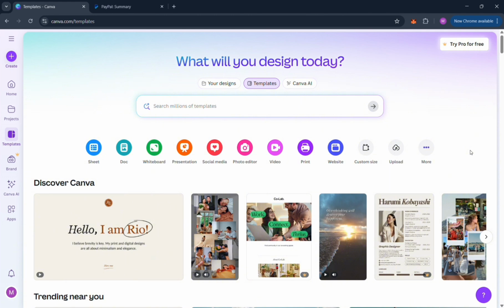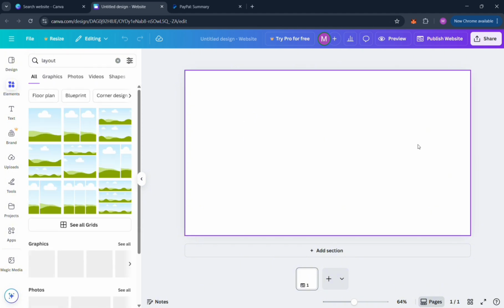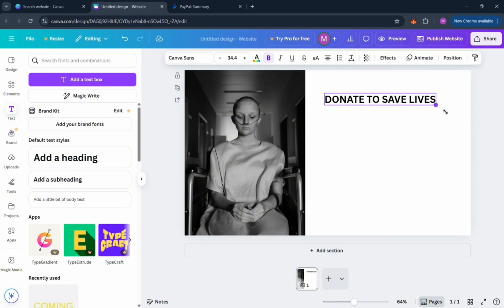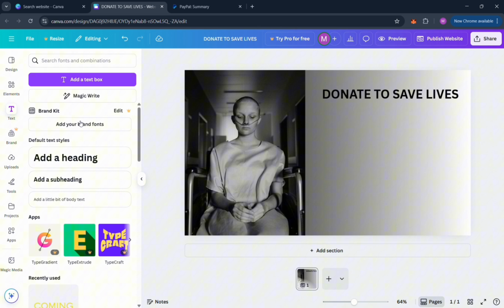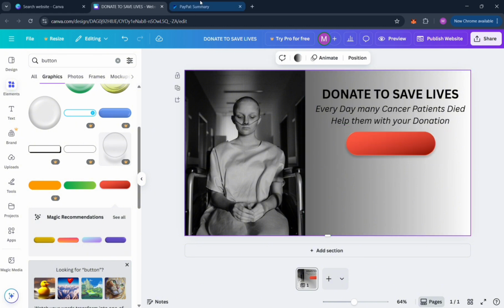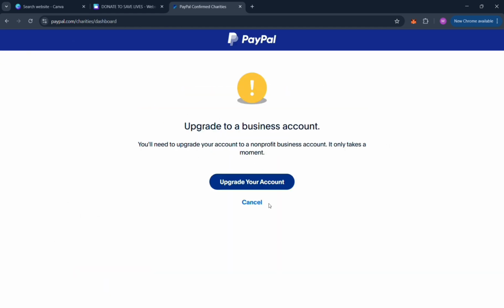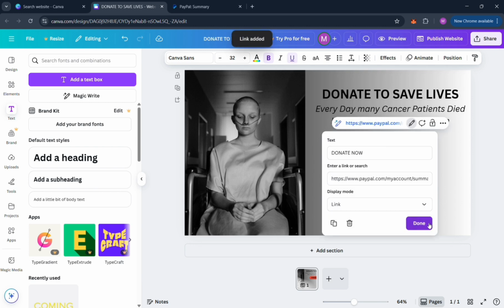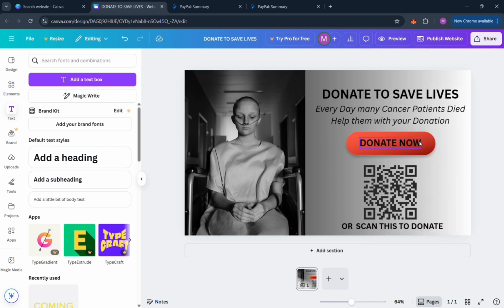How to Make a Donation Website Using Canva (2026) – Step-by-Step Guide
In this tutorial we have shown Create professional donation websites using Canva's website builder for nonprofit fundraising in 2026. Learn to design compelling donation pages that motivate supporters to contribute generously. Master payment gateway integration for secure donation processing and donor trust building. Discover storytelling techniques, impact visualization, and call-to-action optimization for fundraising success. Perfect tutorial for nonprofit organizations needing affordable website solutions quickly. Build donation websites that connect with donors emotionally and drive consistent contributions.